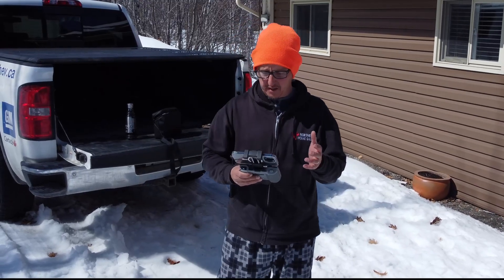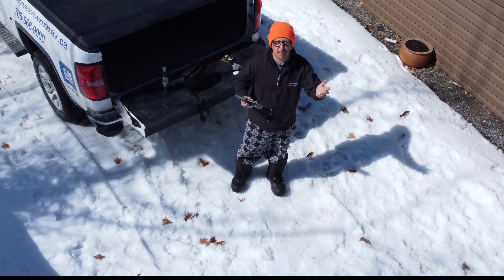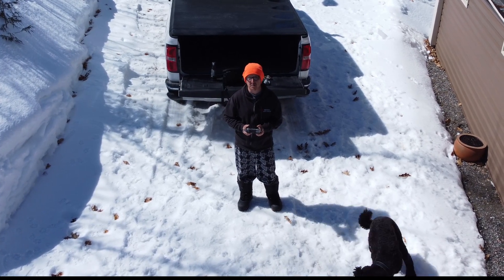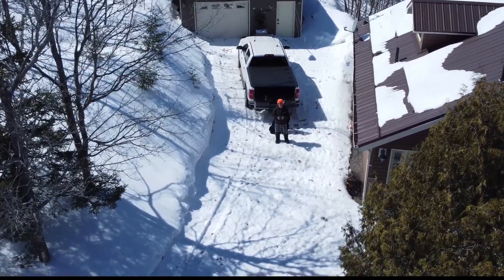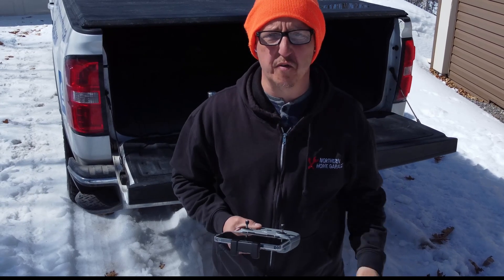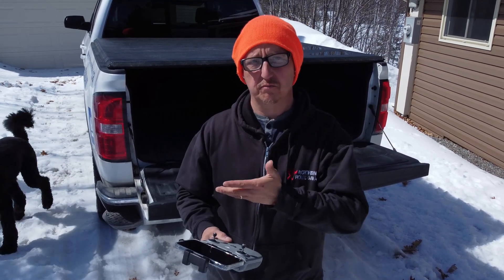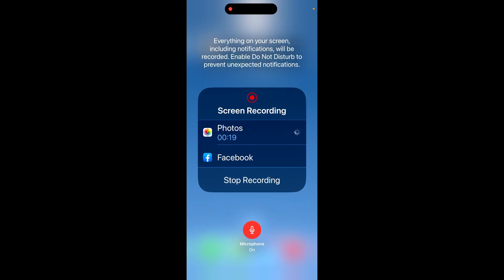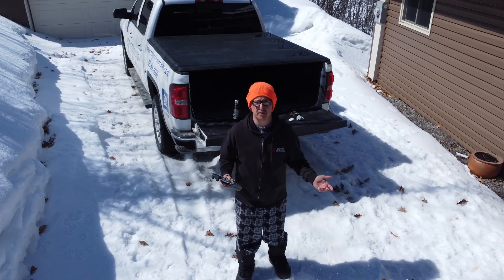Unbelievable Audio Hack -- Capturing Sound with Your Drone | DJI Mini & iPhone 14 Pro!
The DJI Mini is one of the most amazing little pieces of tech I have purchased in a long time. It amazes me the things that it can do for such an inexpensive drone. However, sometimes it would be nice to have audio dialogue synched to the video.

In this video, I'll tell you how I record my sound and synch it in post.

First I launch the FLY app and turn on the drone until I get my HomePoint update. Then I start the screen recording on my phone making sure to hold down the screen record button until I see the option to use external Phone Mic. Once that is done, I take my flight and stop the screen recording.

In post editing, I bring in the two video clips. The one from the drone and the one from the phone. I then overlay both videos in my time line and synch them together.

Some programs you can separate the audio from the video track of the phone because basically, that's all you need.

If you have any questions or want to see a video of me synching two videos in Davinci Resolve or Movavi, drop me a comment.